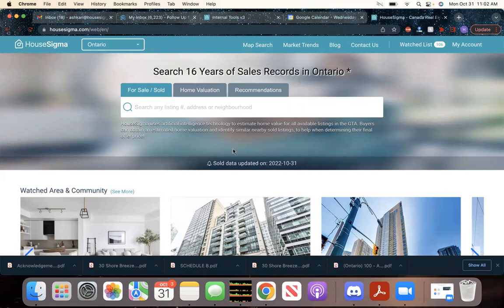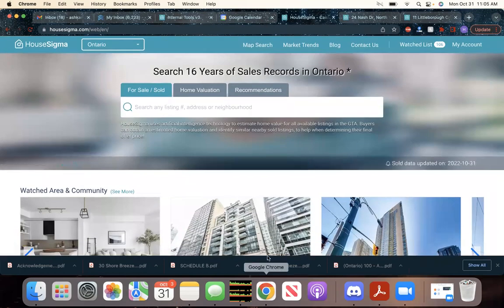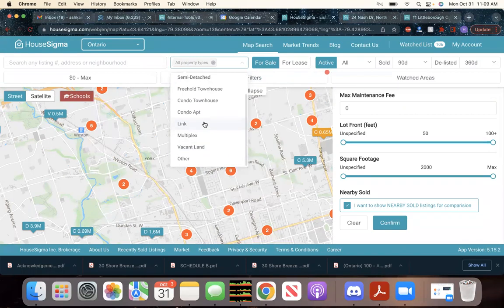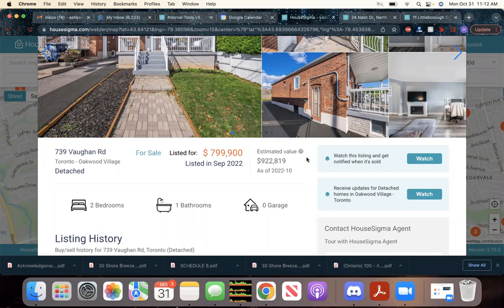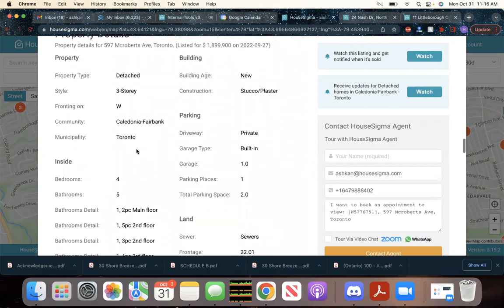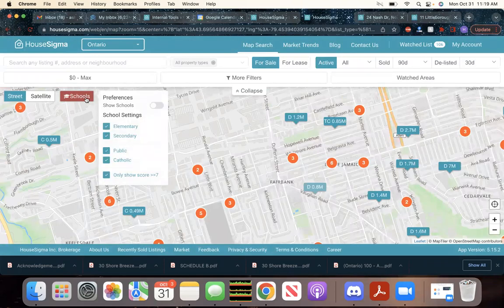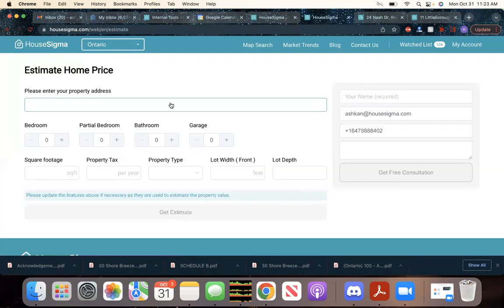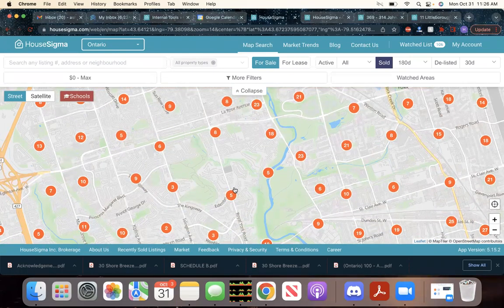Fundamentals HouseSigma Platform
Ash give you a guided tour of the HouseSigma site and helps you understand it's power as a client tool.  Not to be missed!